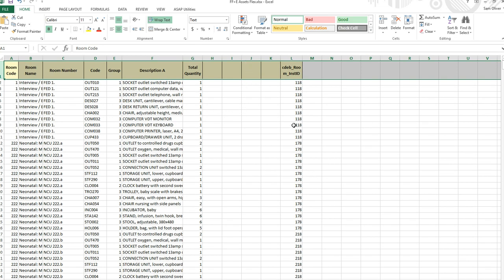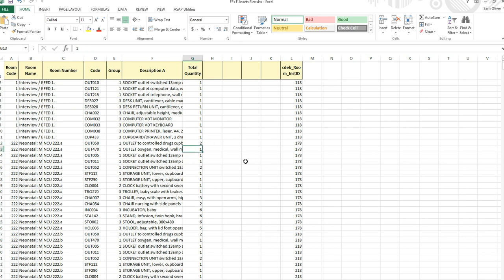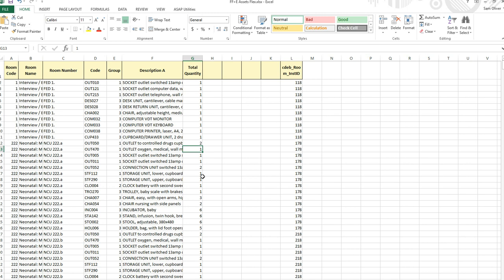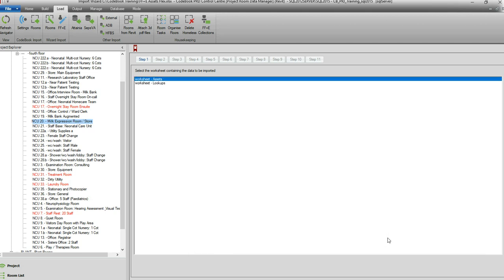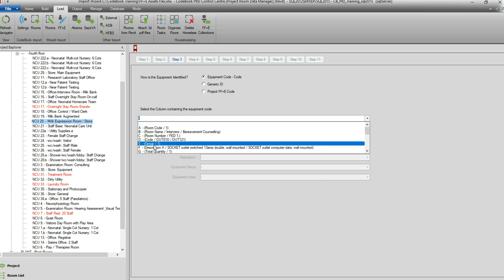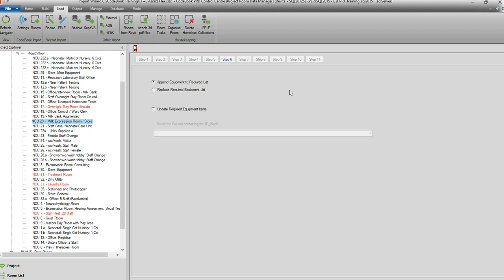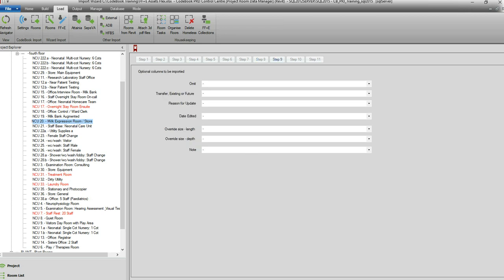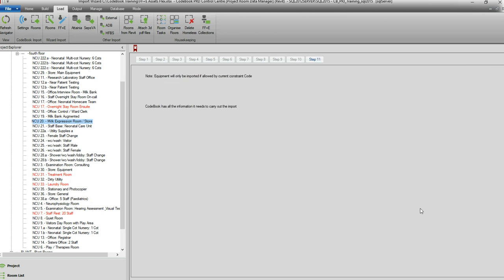CodeBook Equipment list import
Importing a list of items of equipment in to the required equipment list.